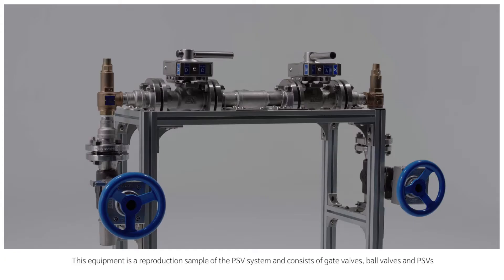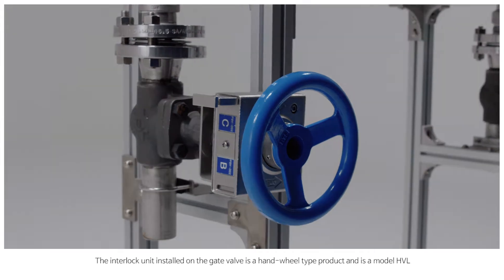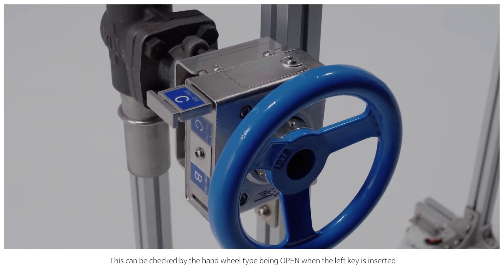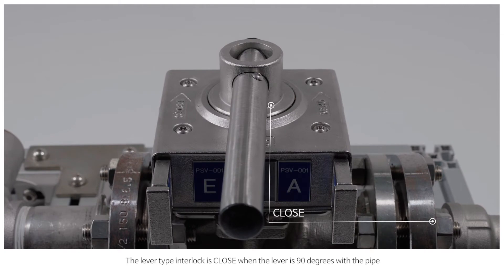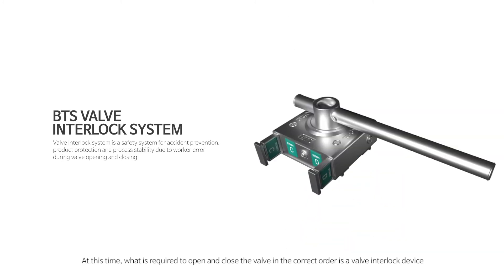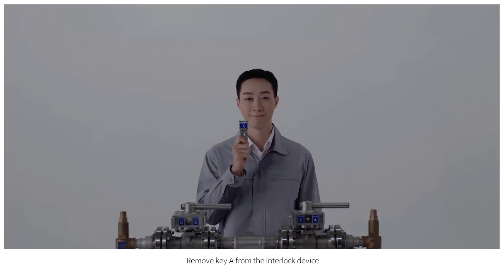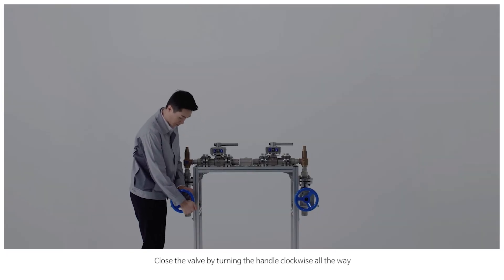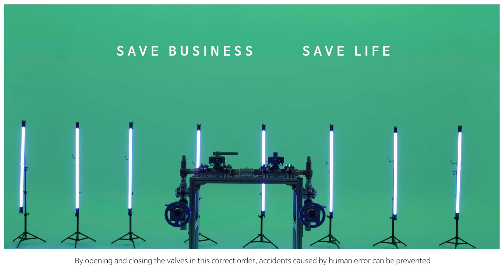Manual_BTS Valve Interlock System (English)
Manual_BTS Valve Interlock System